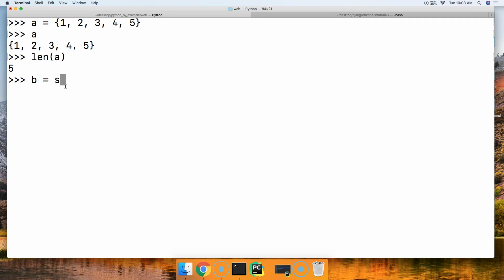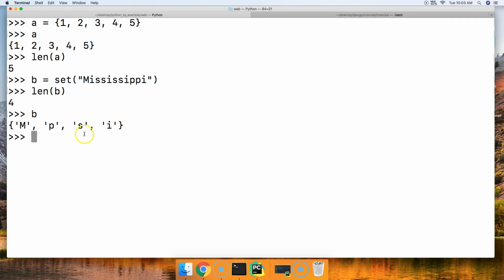Python 3.7: How To Find The Length Of A Set In Python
In this Python 3.7 tutorial, we will show you how to find the length of a set in Python or find the total number of objects contained in a set in Python. For more information and code examples please